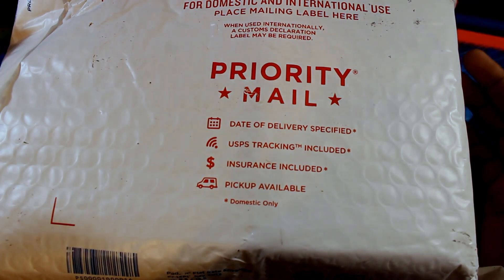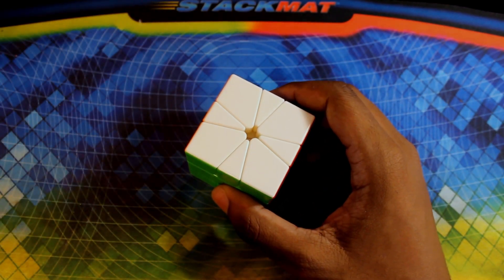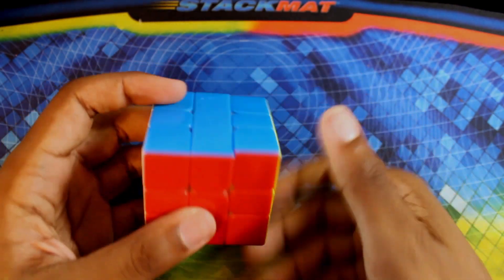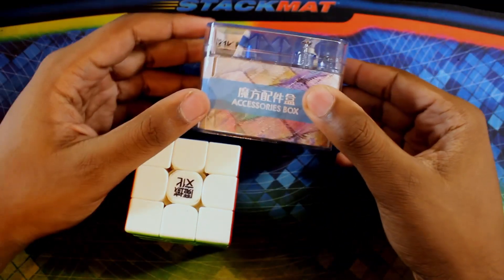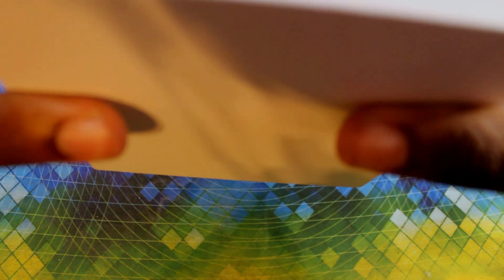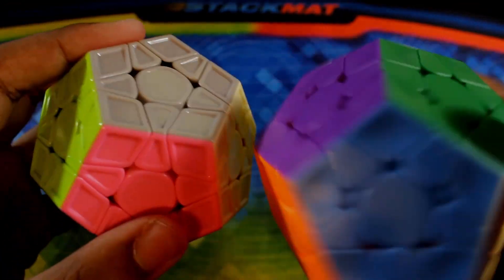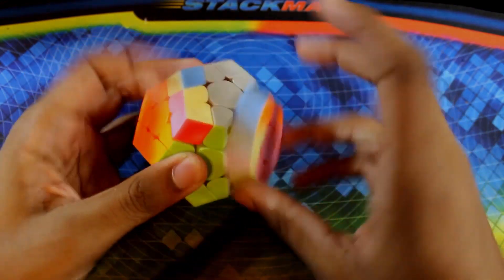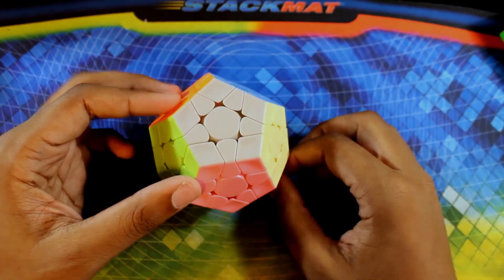Gan Megaminx (and other stuff) Unboxing!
My megaminx times are a little more inconsistent than usual but I do get good times on the Gan Megaminx.  I still need to mess around with the different nuts and try lubing it but it looks promising.  Barely touched the other cubes to squeeze in as much mega before Nats.  Going for sub 40, pretty sure I wont podium but I can still reach this goal at least.